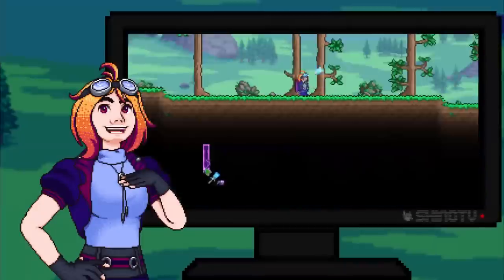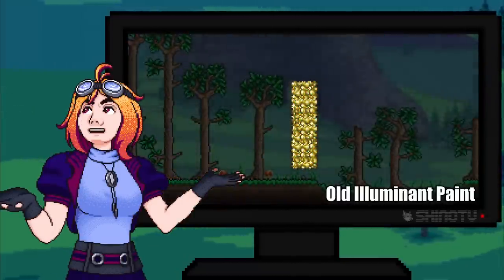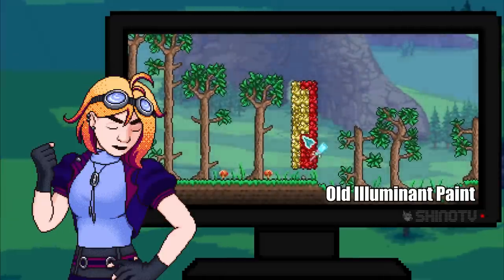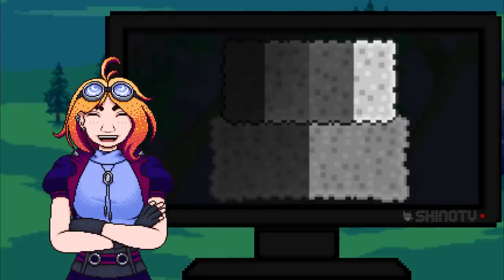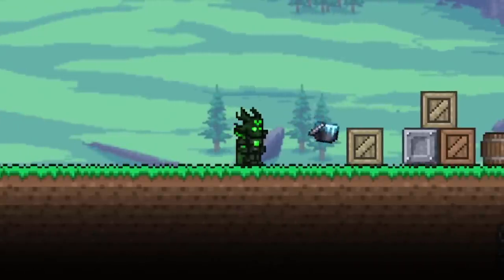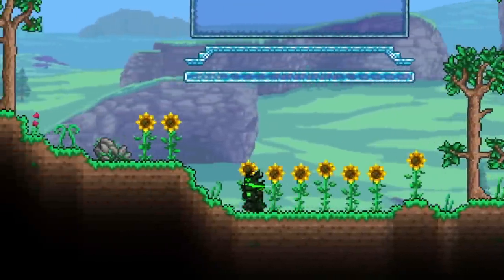Echo and Illuminant Coating! | Terraria 1.4.4 | feat. CheesyPaninie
Relogic has asked CheesyPaninie and me to collaborate and show you all the new coating mechanic coming in the Labor of Love update! It’s been spoiled previously, but today we take the first in-depth look!

Plushies are on sale now for a limited time!

Music (in order played):

Argentina Tango Bandonian - Doug Maxwell
A Baroque Letter - Aaron Kenny